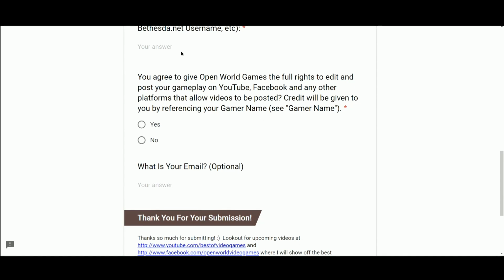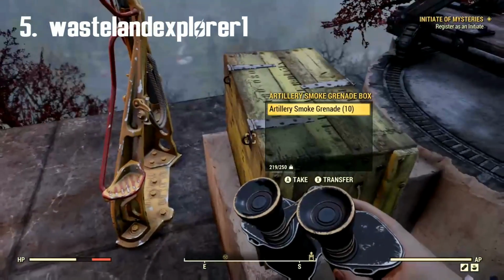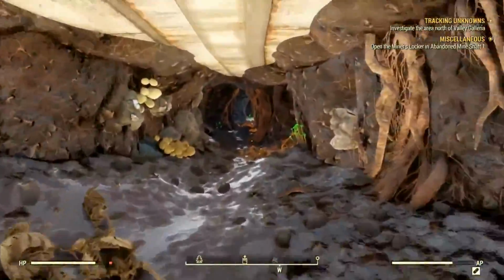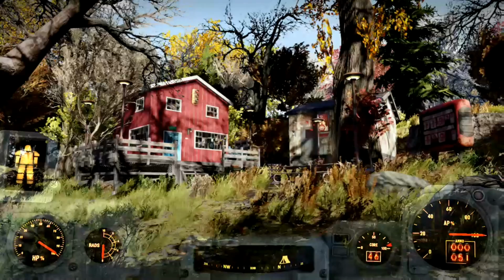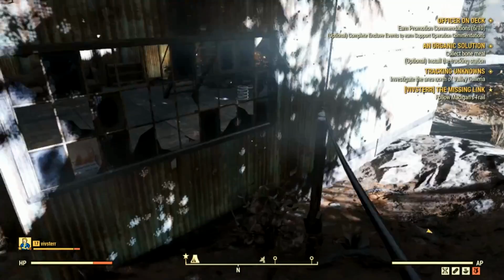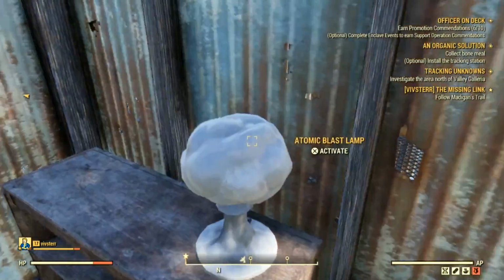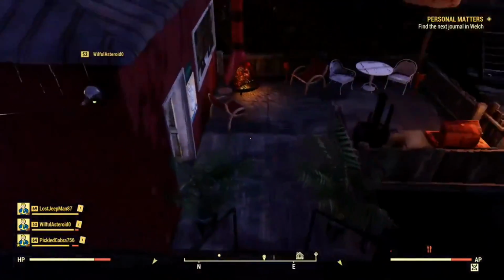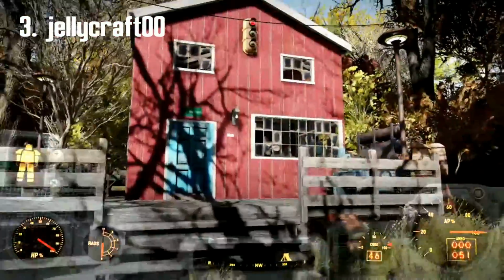Fallout 76 - Top 5 CAMPS and Settlement Builds! Three Story Hotels, Underground Bunkers and More!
Check out the top 5 camp and settlement builds for Fallout 76!  Thanks to each and everyone of you that submitted your amazing settlement build! :)   Be sure to submit your camp by following the link down below and stay tuned for more Fallout 76 news, updates, patch notes and gameplay on PS4, Xbox One and PC!